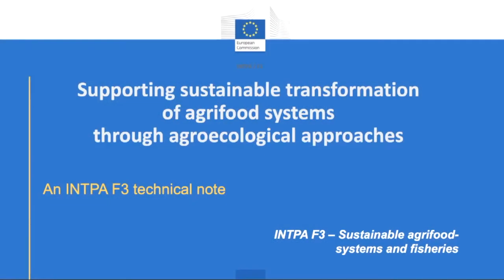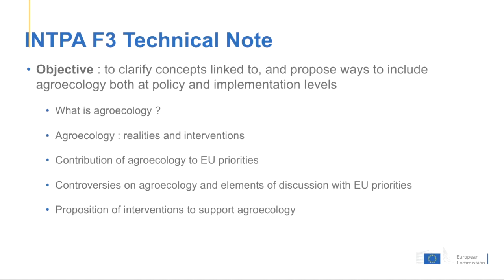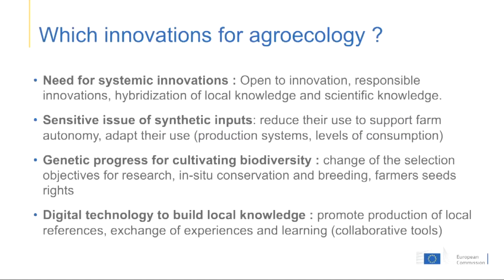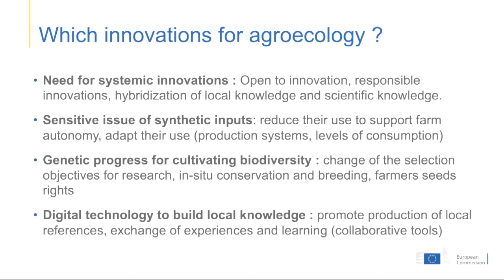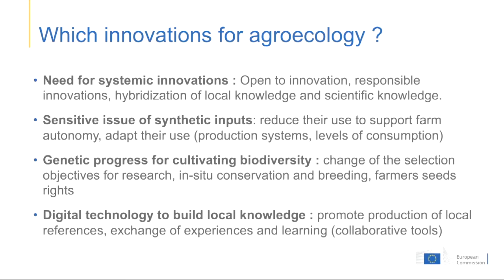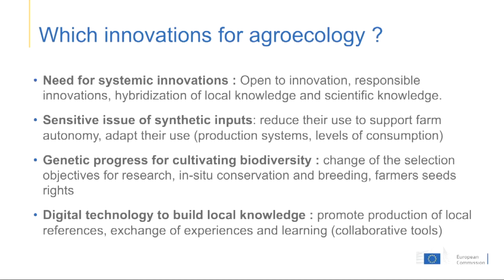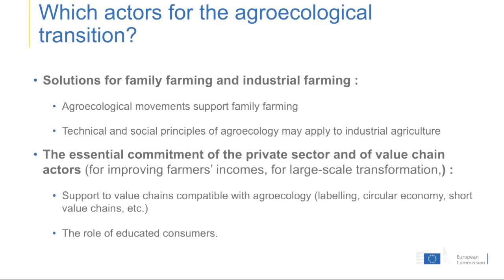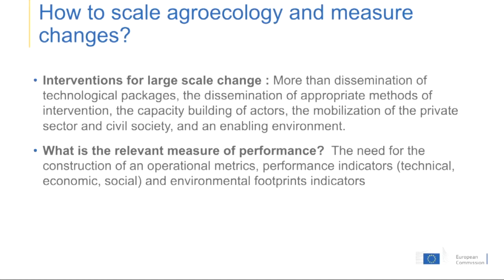Supporting sustainable transformation of agrifood systems through agroecological approaches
Video published by DG INTPA/Unit F.3 Sustainable Agri-food Systems and fisheries.
Capacity4dev group : Food & Nutrition Security and Sustainable Agriculture - ROSA

3 November 2021: Agroecology: definition, political agenda(s) and state of play

Presentation by Guy FAURE, Senior Policy Officer, DG INTPA/F3 - • Supporting sustainable transformation of agrifood systems through agroecological approaches